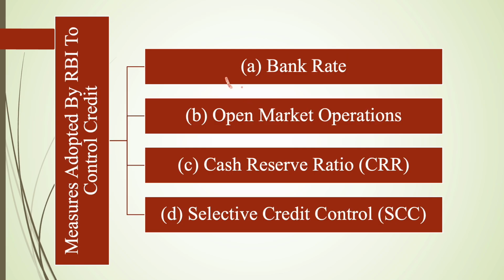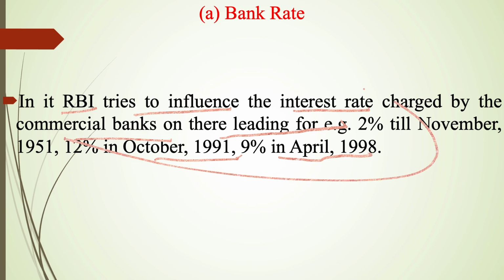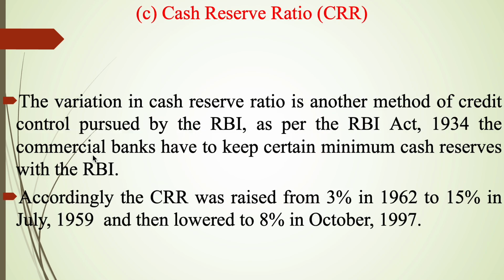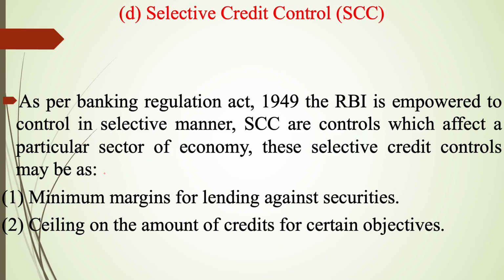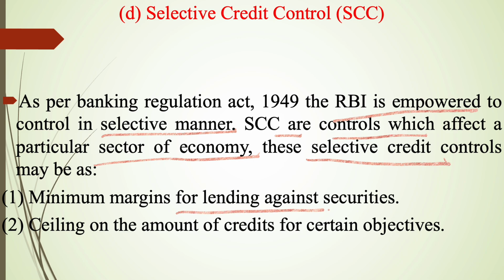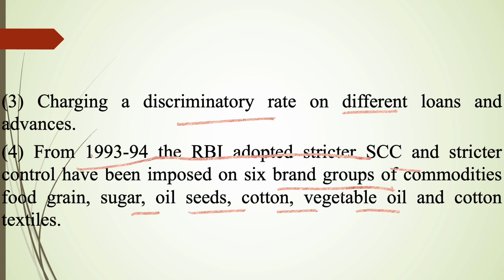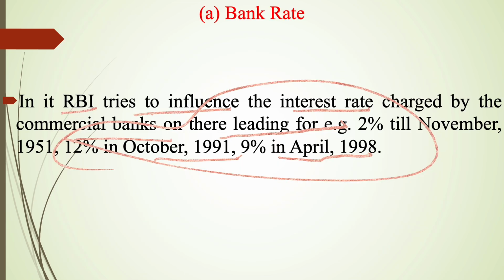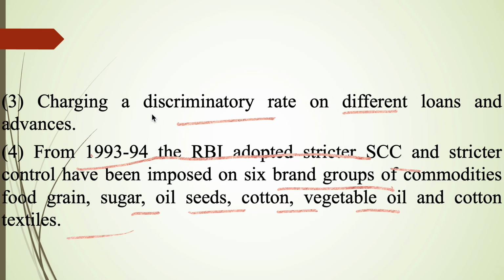Credit Control By Monetary Policy